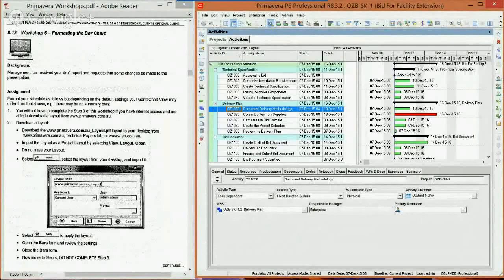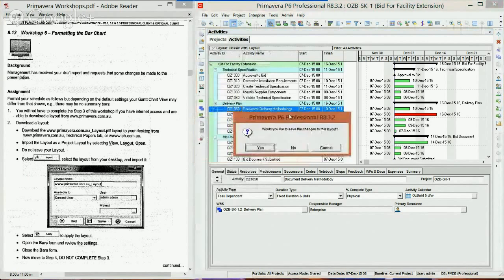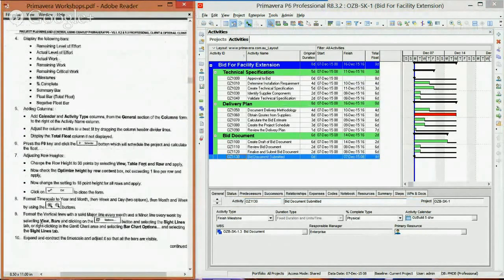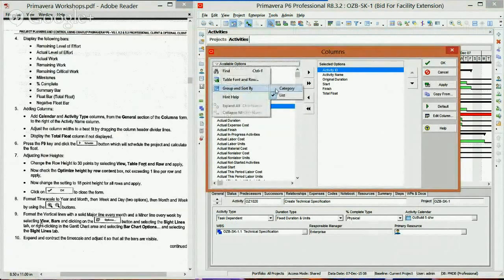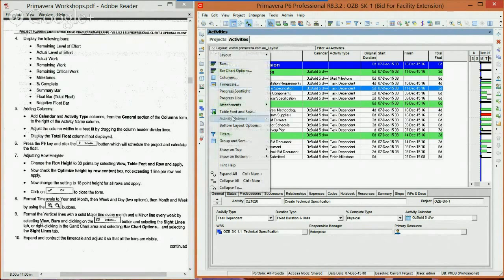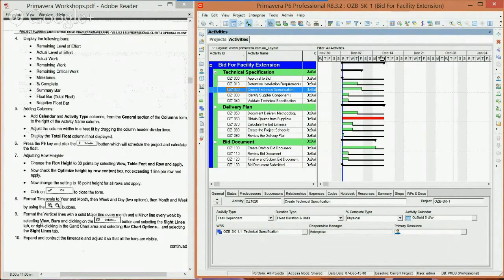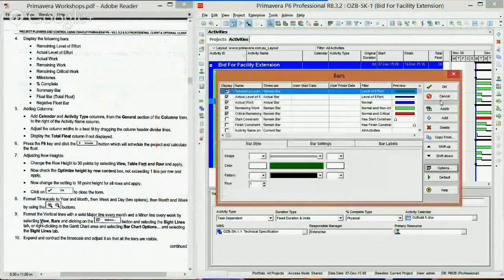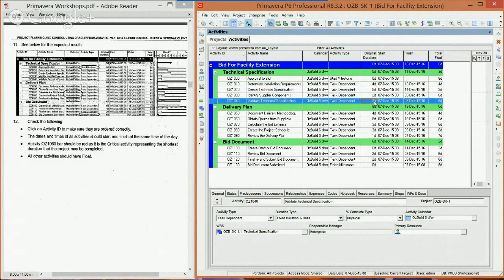Primavera P6 Training 6 Formatting the Bar Chart